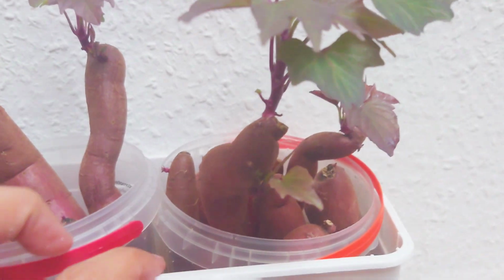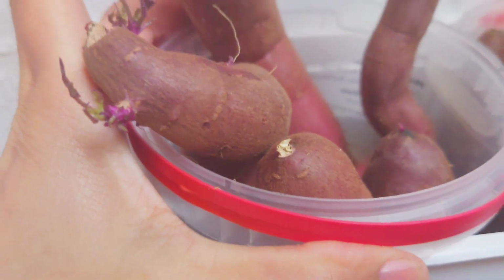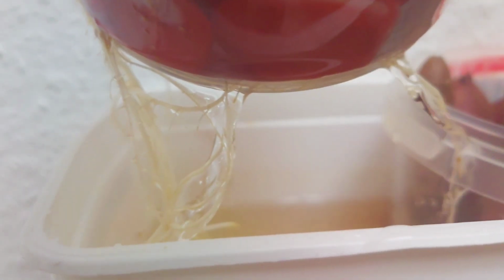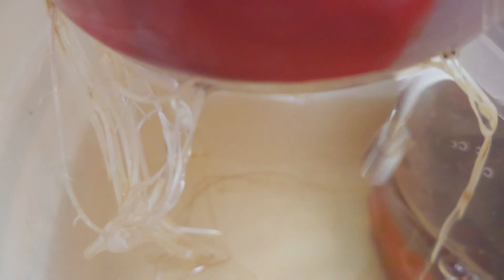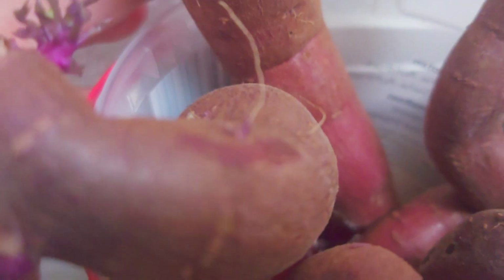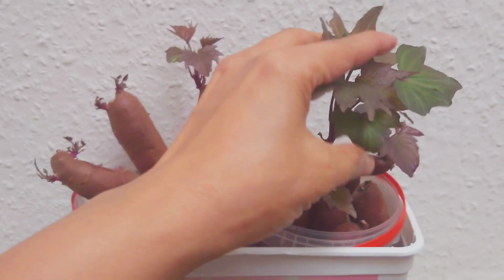Sweet Potato Pre Culture - Latest Updates!